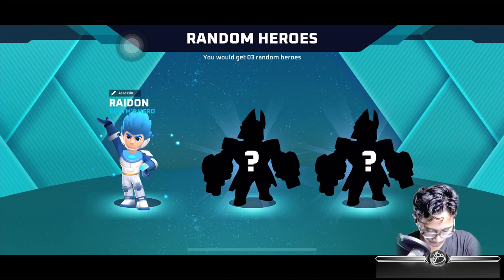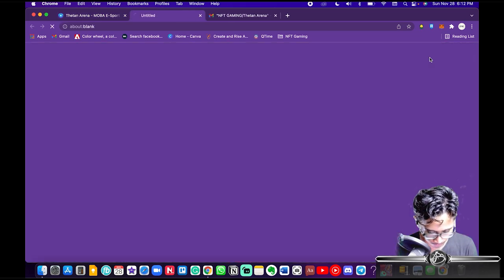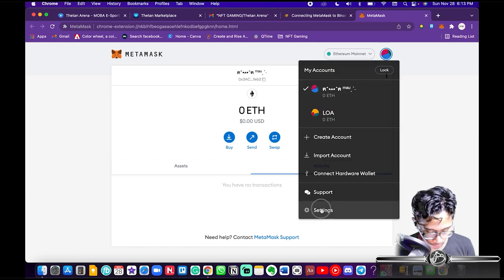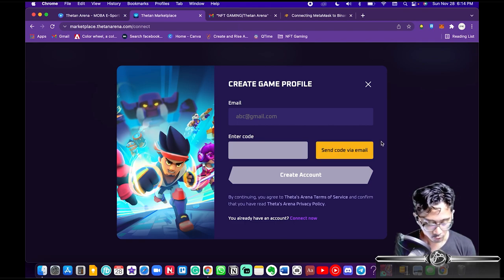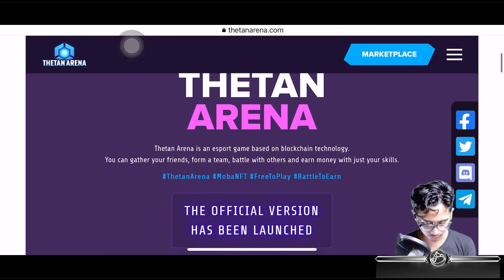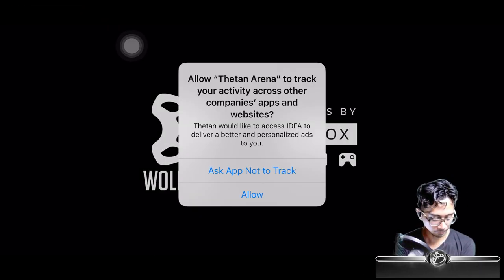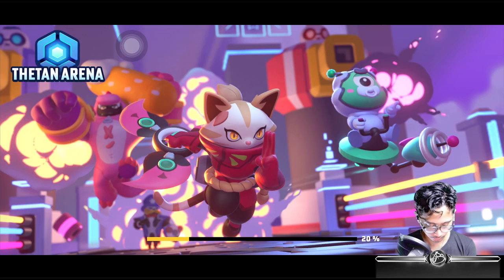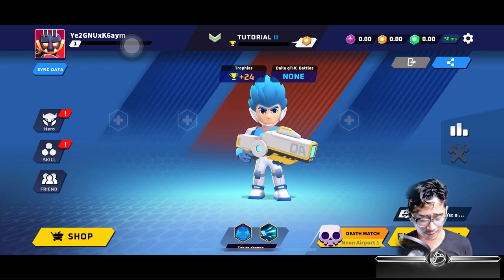How To Download Thetan Arena on iPhone iOS with MacBook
🡳 𝑫𝒐𝒘𝒏𝒍𝒐𝒂𝒅 𝑻𝒉𝒆𝒕𝒂𝒏 𝑨𝒓𝒆𝒏𝒂 𝑯𝒆𝒓𝒆! 🡳

𝗧𝗛𝗘𝗧𝗔𝗡 𝗔𝗥𝗘𝗡𝗔
‣Thetan Arena is an esports game based on blockchain technology.
‣You can gather your friends, form a team, battle with others and earn money with just your skills.

𝗚𝗔𝗠𝗘𝗣𝗟𝗔𝗬
‣Thetan Arena's gameplay is designed to revolve around the combination between your personal skills and teamwork.
‣Challenge yourself with a wide variety of game modes:
MOBA & Battle Royale, coming with monthly updates and attractive rewards.

𝗡𝗙𝗧 𝗜𝗧𝗘𝗠𝗦
‣Earn your NFTs by playing the game and selling it on the marketplace to make money.

𝗧𝗛𝗘𝗧𝗔𝗡 𝗖𝗢𝗜𝗡 $𝗧𝗛𝗖
‣Thetan Coin is our main in-game currency which can be achieved by playing game modes and participating in many other activities.

𝗧𝗛𝗘𝗧𝗔𝗡 𝗚𝗘𝗠 $𝗧𝗛𝗚
‣Thetan Gem is an exclusive currency that makes players become investors.

❝When NFT Gaming meets MOBA Battle Royale.❞
⁻ 𝗕𝗟𝗔𝗡𝗞 𝗛𝗘𝗥𝗢

- 𝓑𝓵𝓪𝓷𝓴 𝓗𝓮𝓻𝓸